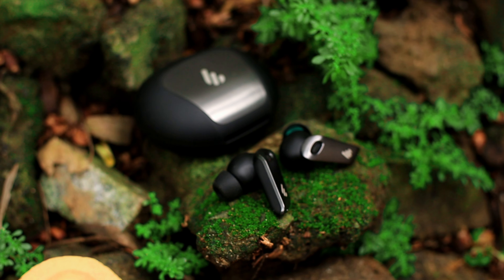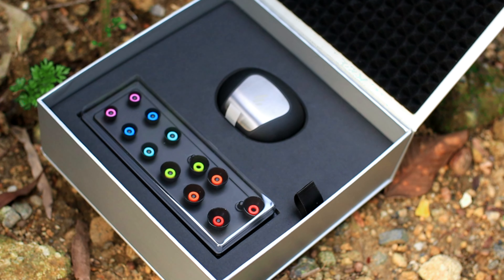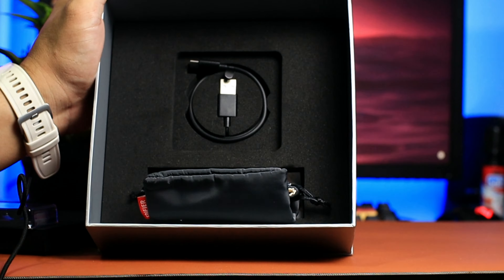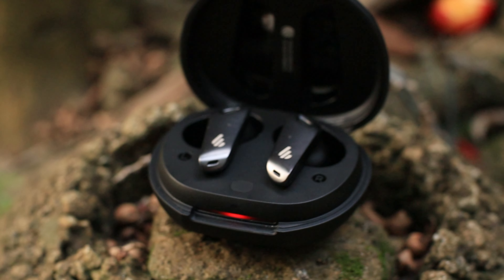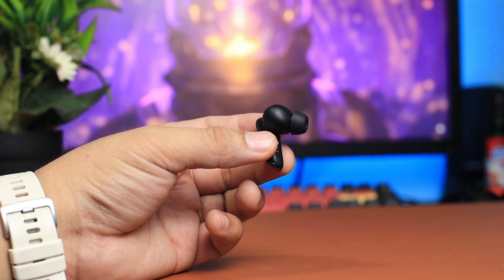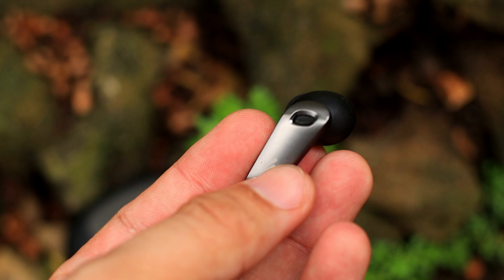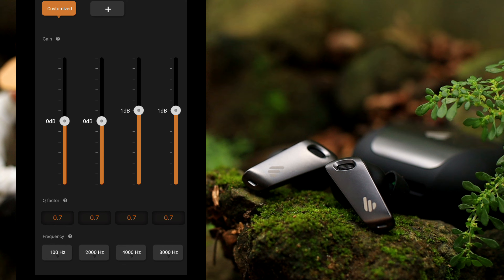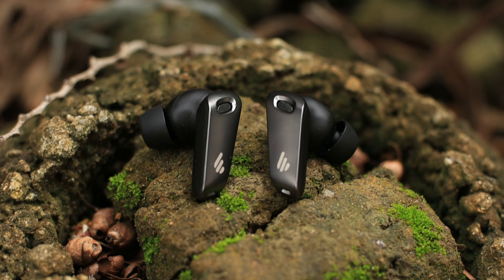EDIFIER NEO BUDS PRO : SWABE YUNG SOUNDS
EDIFIER NEO BUDS PRO

Hi-Res Audio with LHDC TM
Knowles Balanced Armature driver
Dynamic driver: Electronic crossover technology
Hybrid ANC technology reduces noise by up to 42dB
Three-microphone noise cancellation
6+18 hours of continuous playback
Quick charge of ten minutes for one hour listening
80ms low-latency game mode supported
IP54-rated dust and water resistance
Various sizes of antibiotic ear tips
Compatible on Iphone
Support EDIFIER CONNECT APP to personalize settings